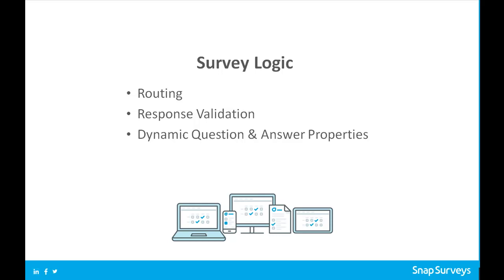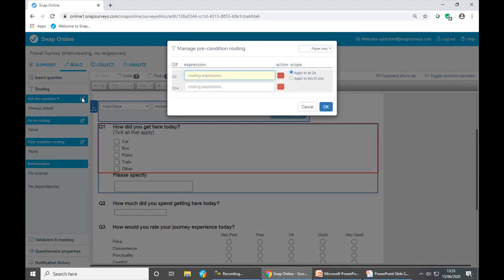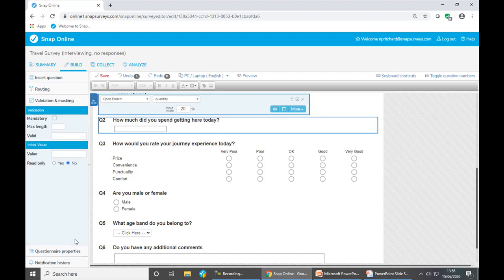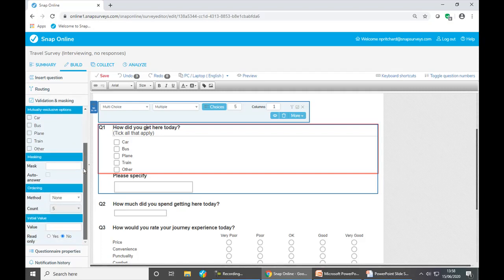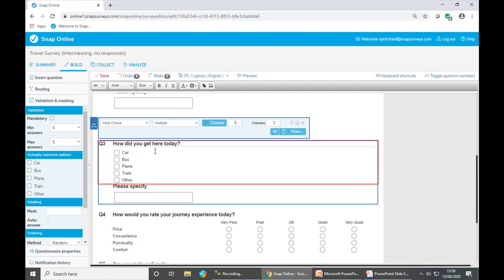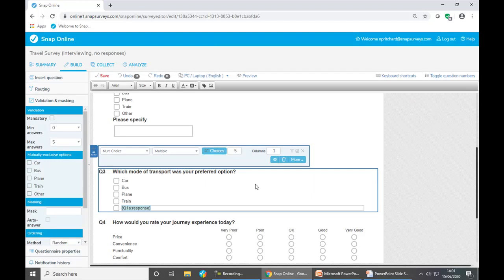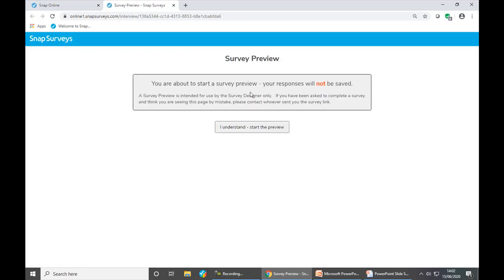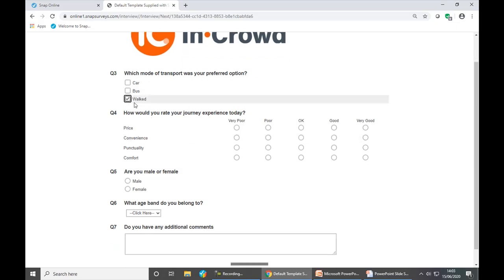Survey Logic in Snap XMP Online